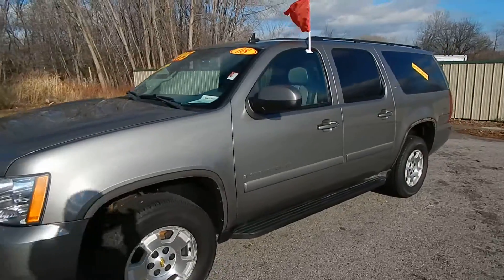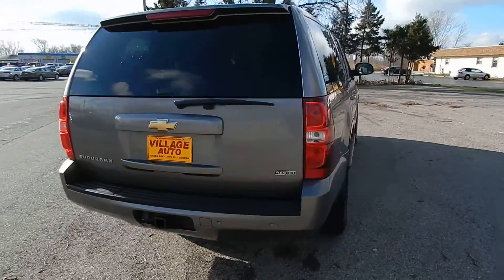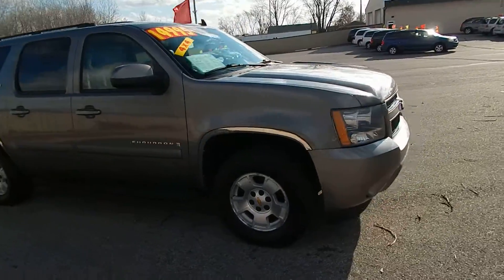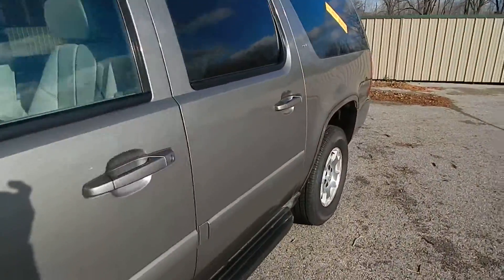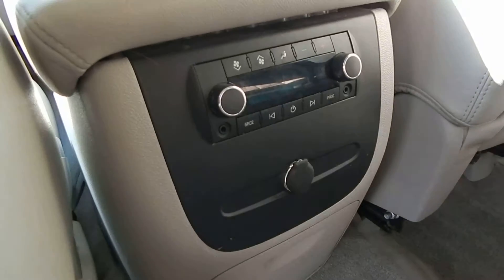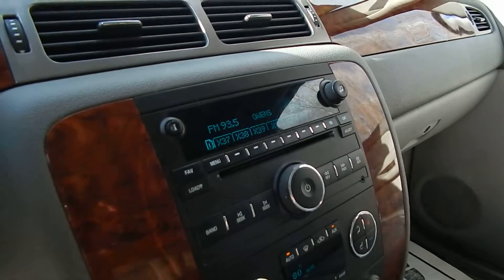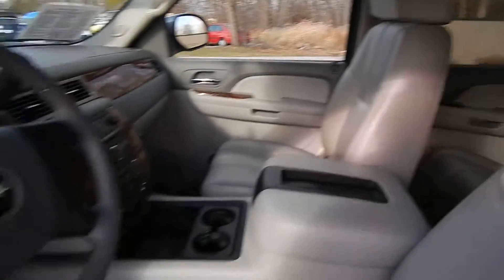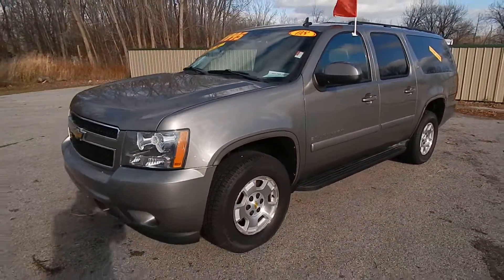2008 Chevrolet Suburban LT 4x4 #1116036 Village Auto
2008 Chevrolet Suburban LT 4x4

Description:
Immaculate two owner SUV!! Full power options!! Leather seats!! Third row seat!! Rear A/C and Heat!! Tow package!! Excellent value!! In business for over 25 years, Village Auto is dedicated to providing our customers with vehicles that are both affordable and dependable. This, along with our focus on customer service, has allowed us to grow from one dealership to three full-service locations. Our highly trained vehicle technicians ensure each and every vehicle meet our high standards. Most vehicles include a 30-day / 1,000 mile 50/50 warranty with extended warranties available as well. We offer financing through local banks and credit unions to obtain the best available rates and terms for those who are interested.